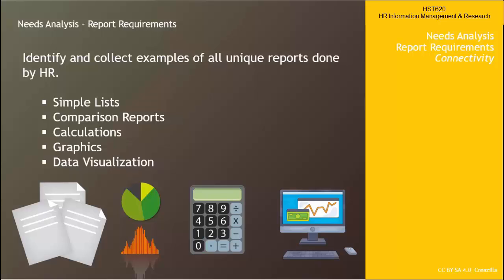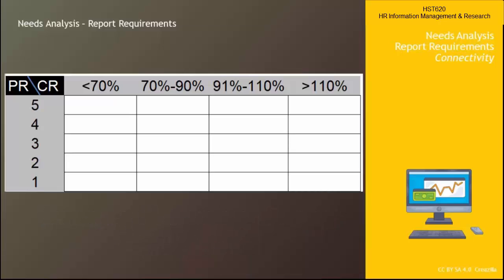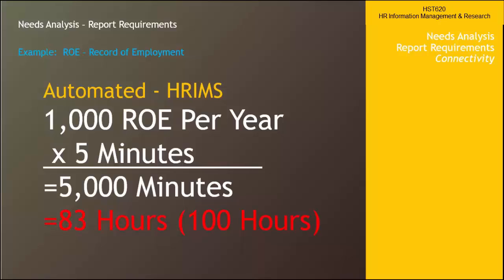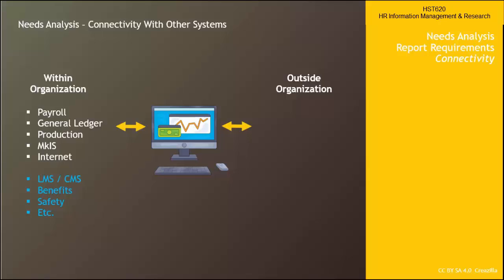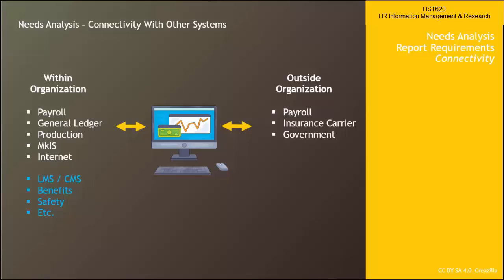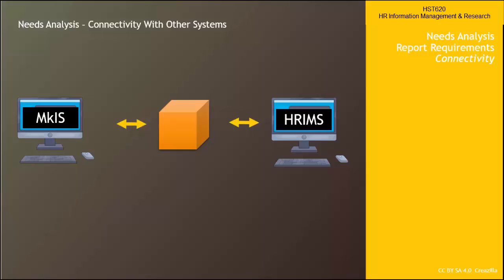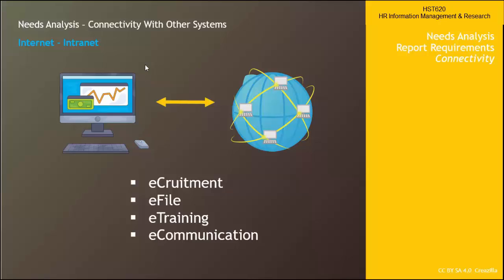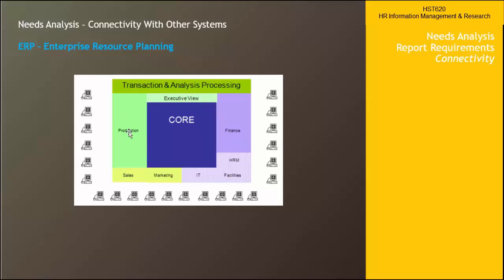HST620 Session 6